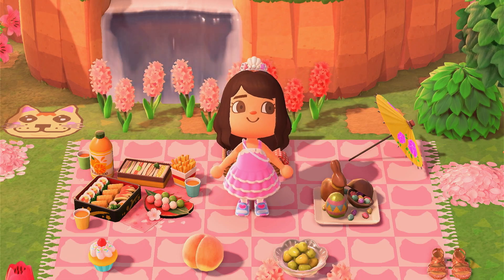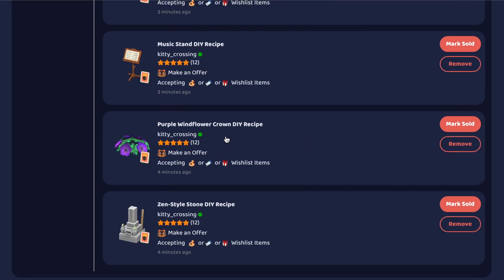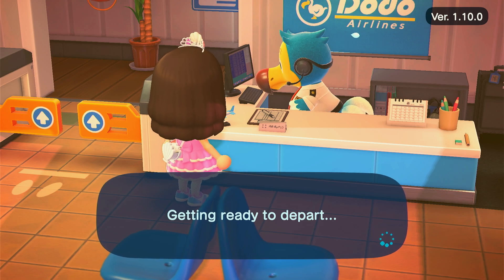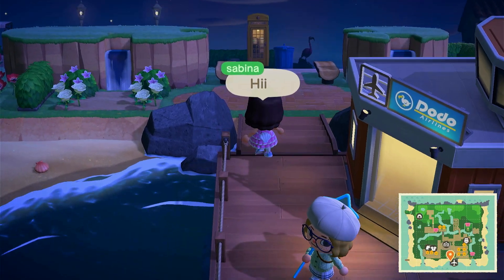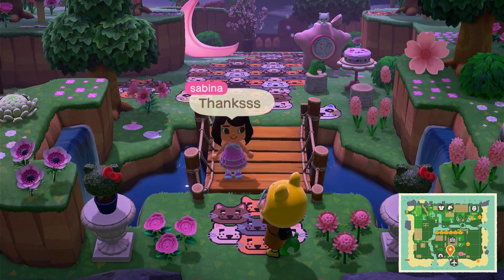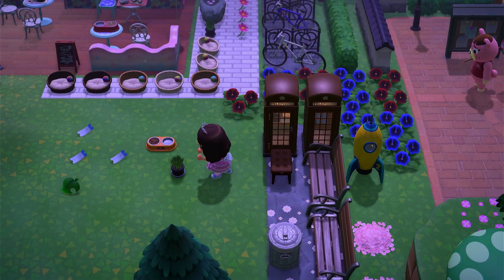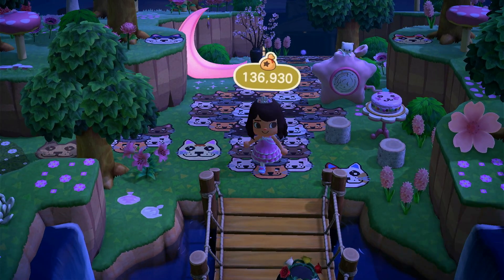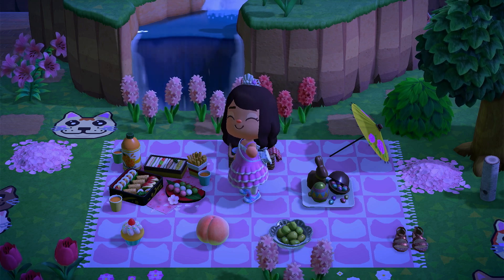Selling DIY Recipes on Nookazon! | Animal Crossing New Horizons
Hey everyone,
Enjoy today's Nookazon video of my selling DIY recipes :D